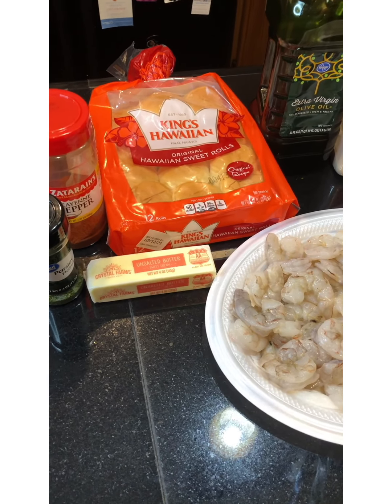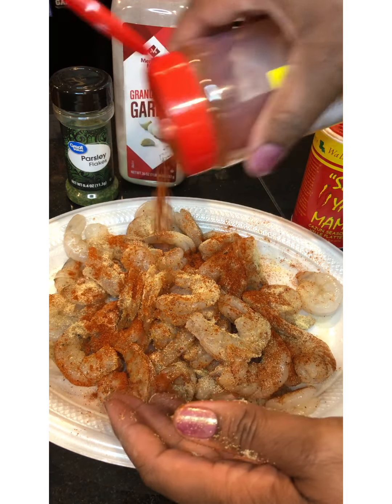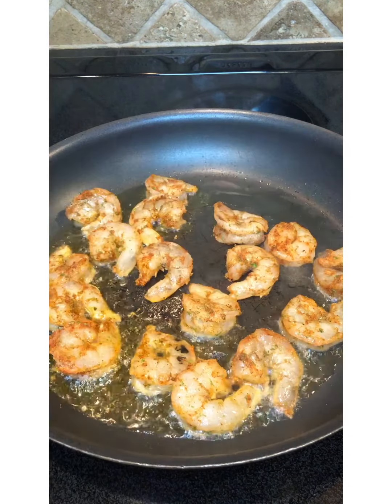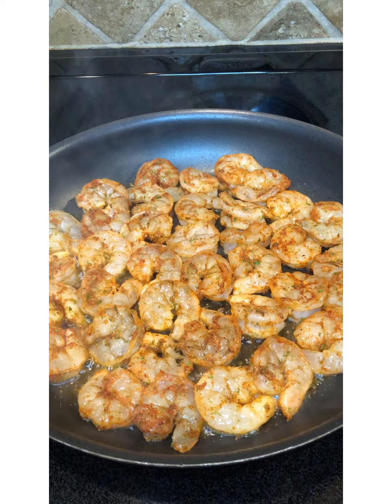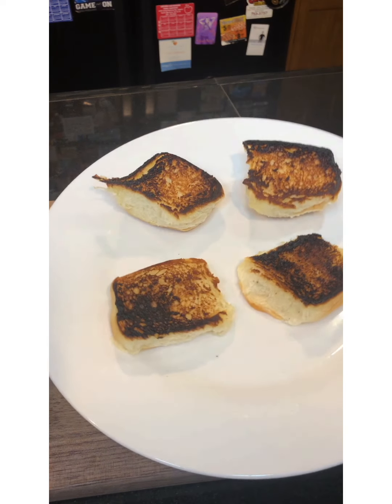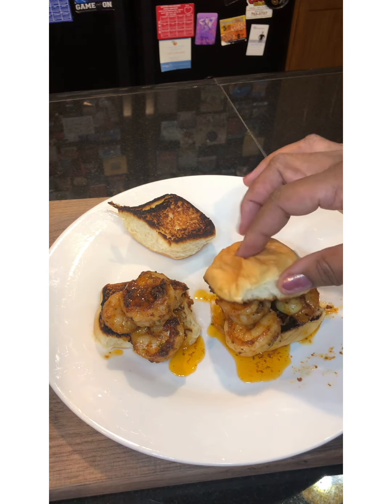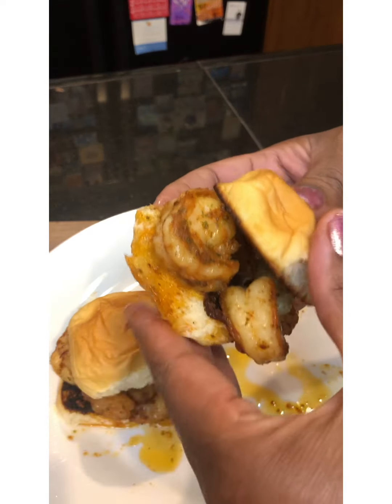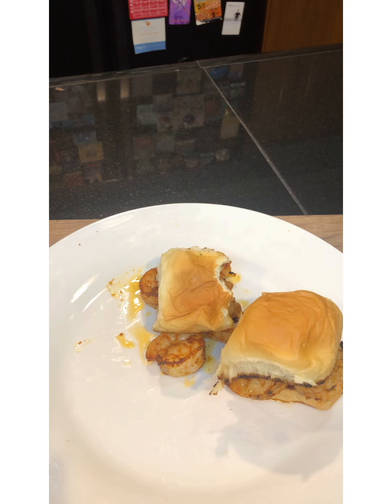Shrimp Burgers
Shrimp
2-3 tbsp Butter
Hawaiian Rolls
Olive Oil
Garlic Powder
Slap Ya Mama Seasoning
Parsley
Cayenne Pepper